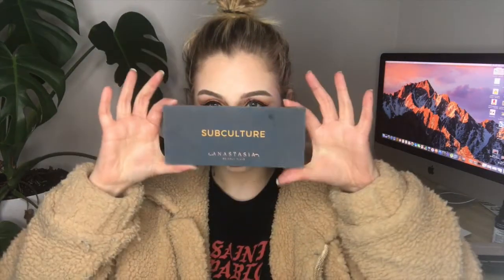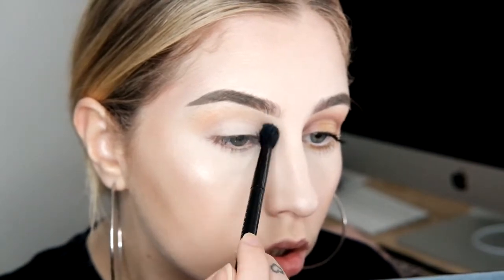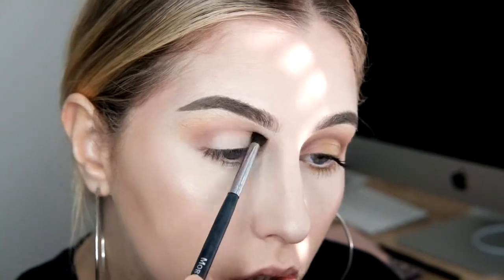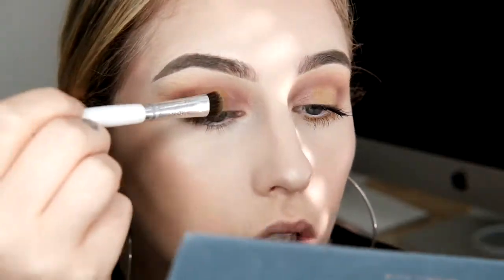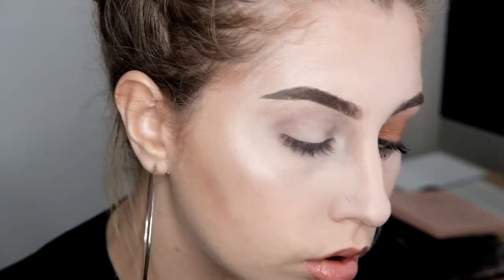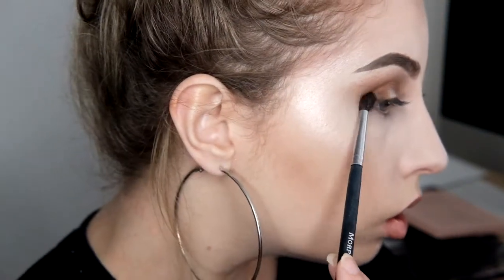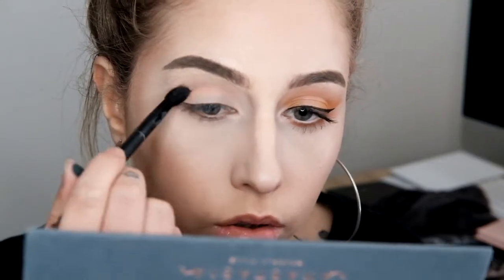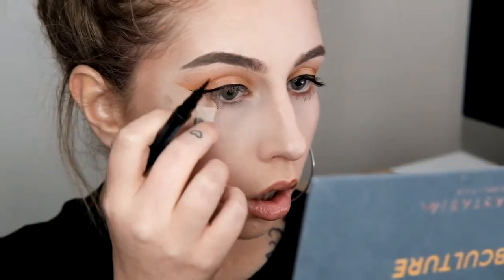3 LOOKS 1 PALETTE - SUBCULTURE ABH | beauty with b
Let me know what other tutorials you'd like to see! I have a huge list and I don't even know where to start so I'd love some direction :)

Also, as this was my first tutorial, i'm still learning camera angles, ways to edit etc. and I can promise they're only going to improve in time so please be nice hehe.

Lastly, I realised that I used a lot of the same shades throughout these looks and looking back on it I wish I dipped into the blue/green shades! wahh sorry guys

Look 1 shades: dawn, all star, new wave, edge, electric, cube
Look 2 shades: dawn, new wave, edge, adorn
Look 3 shades: dawn, roxy, new wave, edge, cube